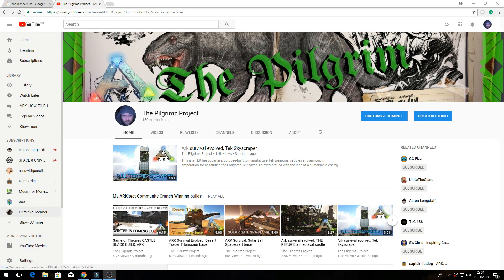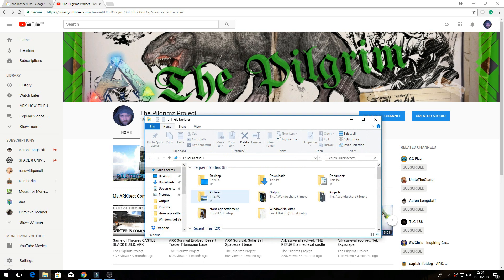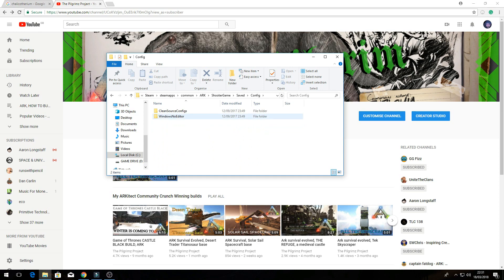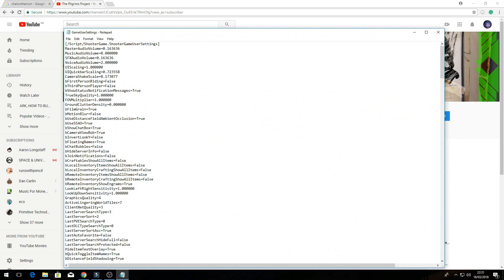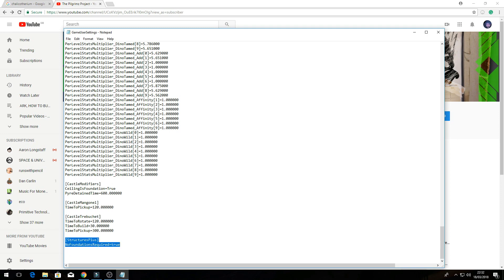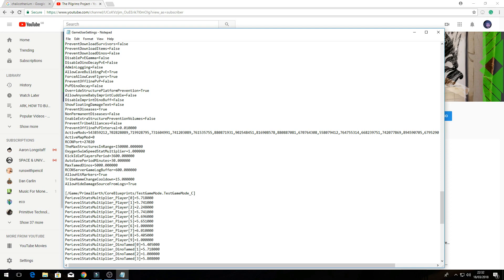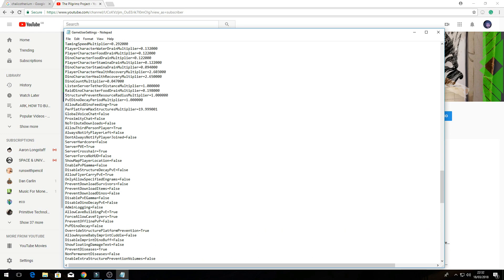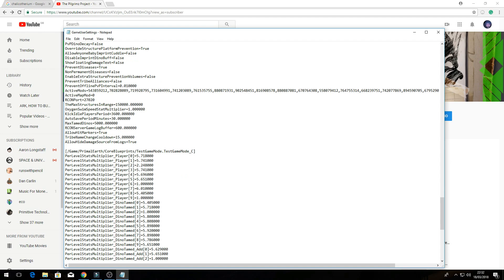Ark Survival Evolved: No foundation support, ini settings, how to find the ini folder and edit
A quick explanation of where to adjust the ini settings to get ceilings to act as foundations with the NoFoundationsRequired=true and where to type this in. If the headings for structures + and castle mod are not there just type the full text in or just copy paste this:

[CastleModifiers]
CeilingIsFoundation=True

 [StructuresPlus]
NoFoundationsRequired=true